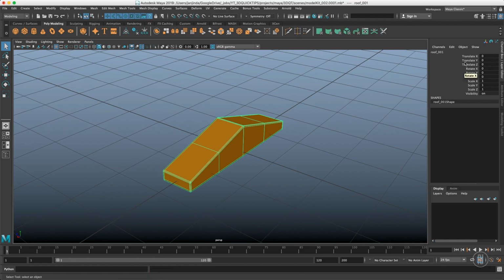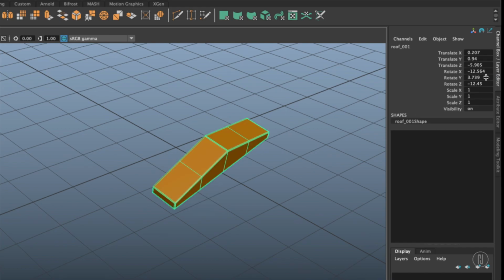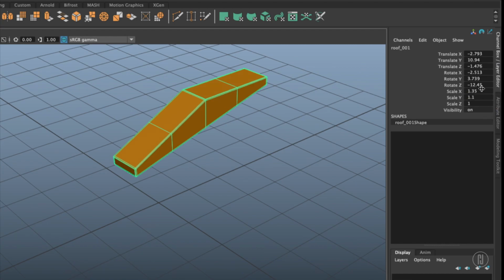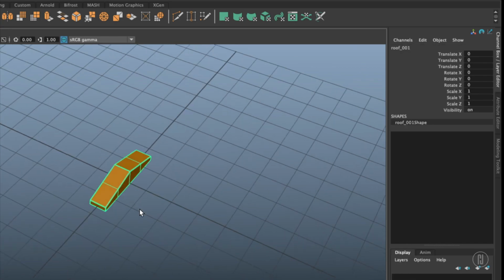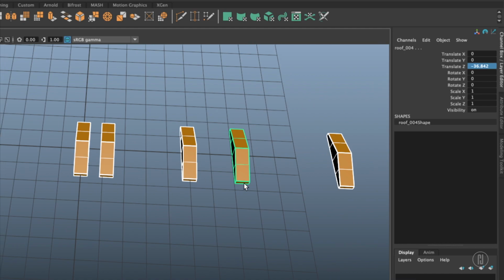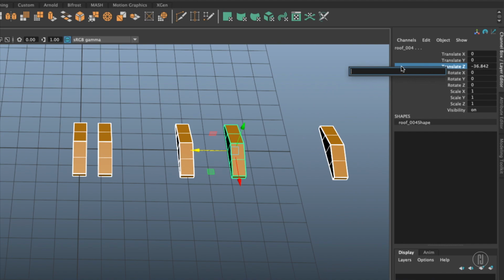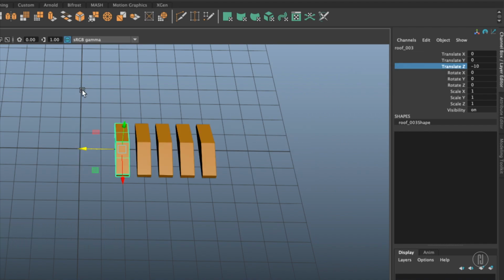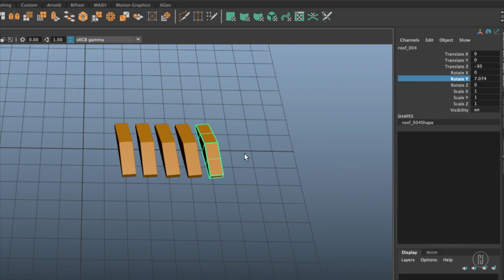3DQuickTips 014 - Maya - Helpful Channel Box Math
Have you ever wanted to move your geometry 23.56 units more to left or add 11.5% scale? Have you had open a calculator to do you math? You actually don't have to. Maya can perform math operations directly in a Channel Box. Plus, minus, multiply, divide, percentage or even random value is not a problem.